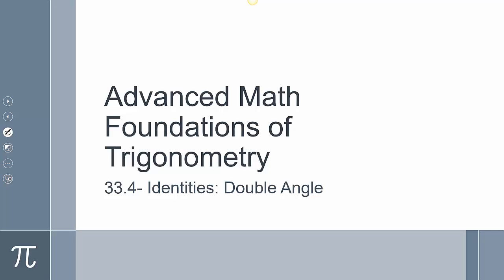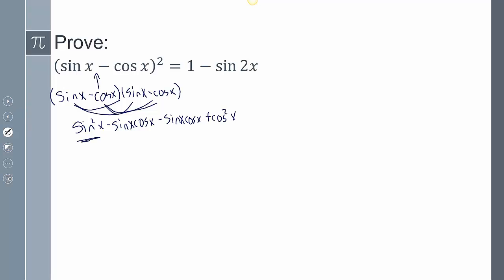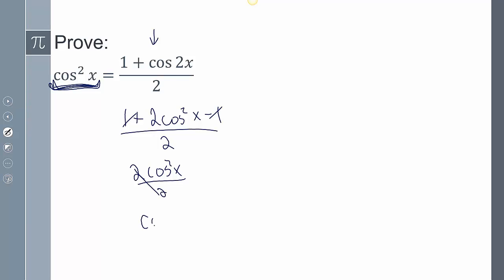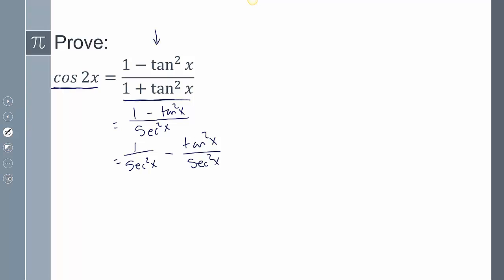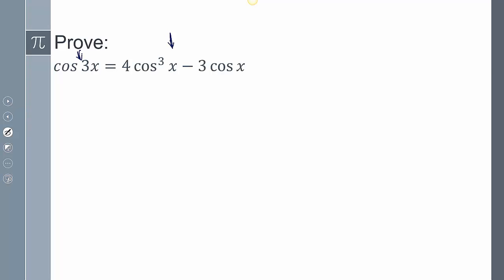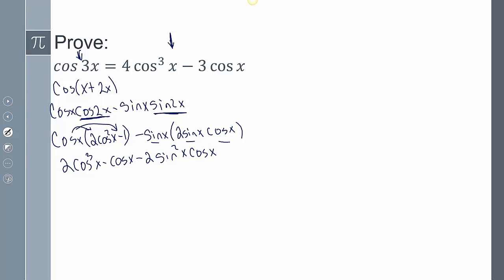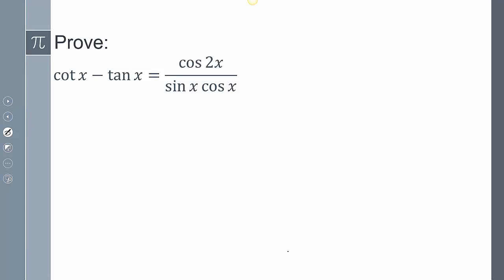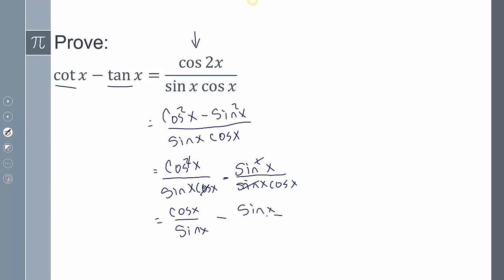Precalculus- Lesson 33-4 Foundations of Trigonometry: Double Angle Identities proofs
In this lesson, we cover verifying trigonometric functions with double angle identities.

For my class only:
no google doc